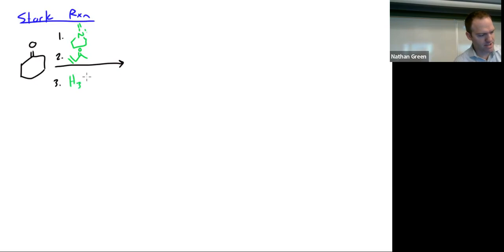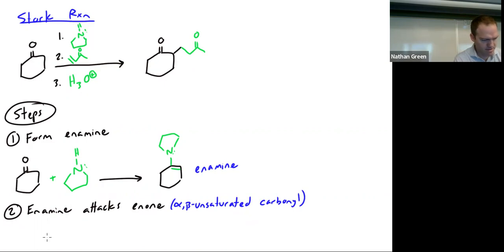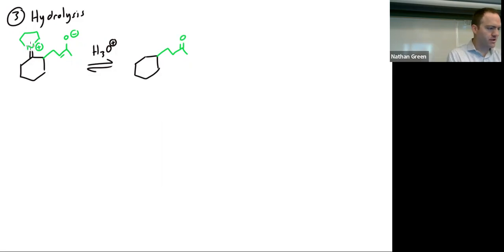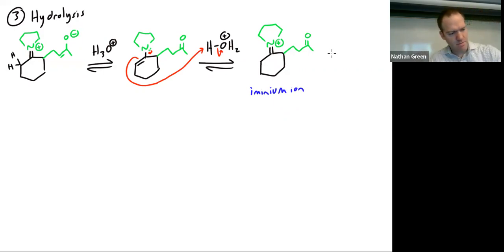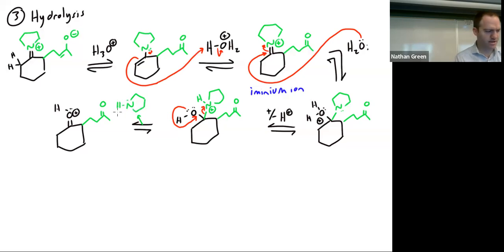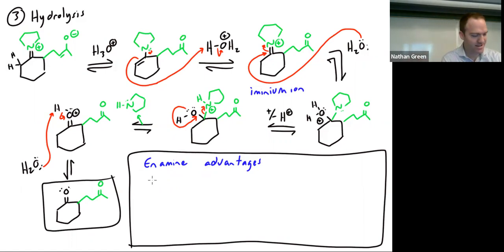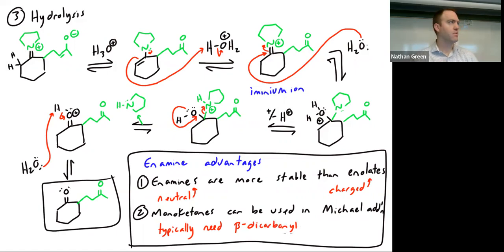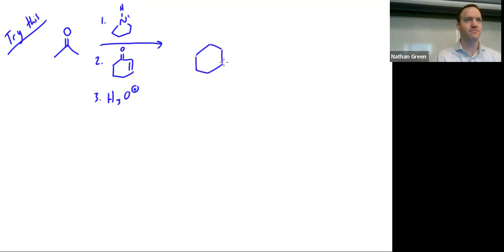4 26 23 part 2